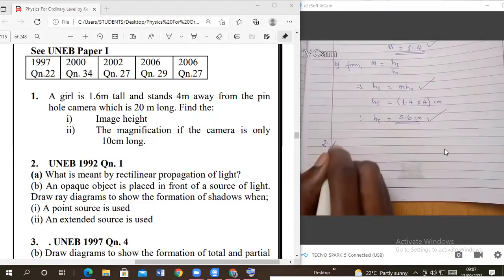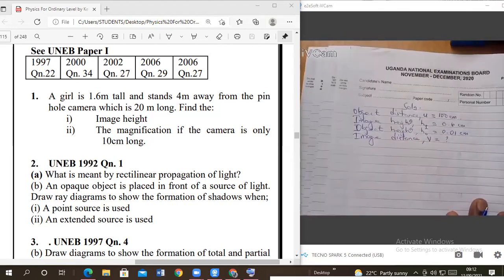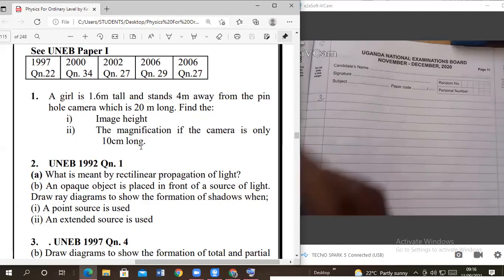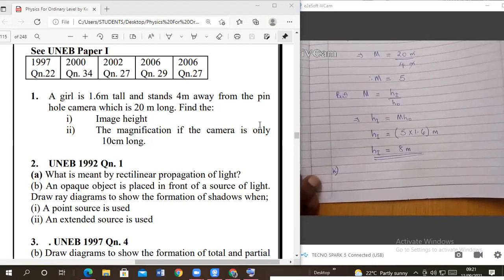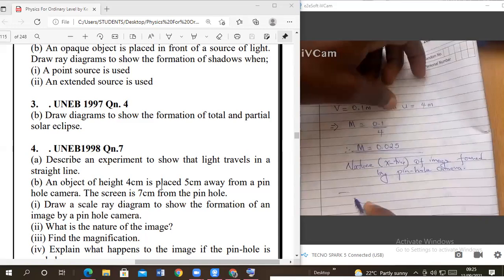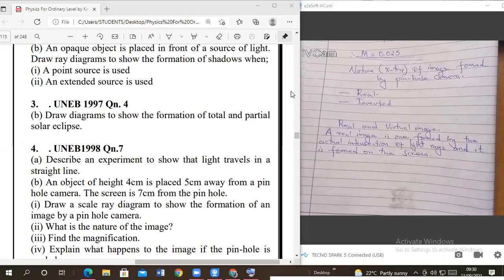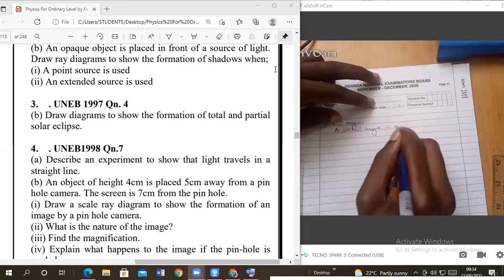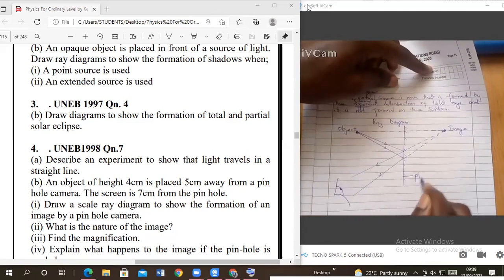CALCULATIONS ON PIN HOLE CAMERA